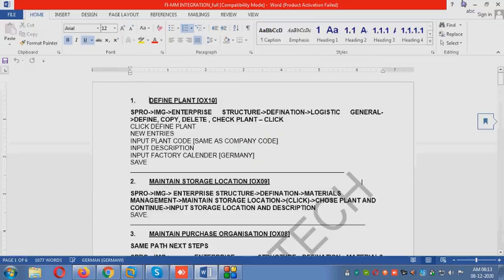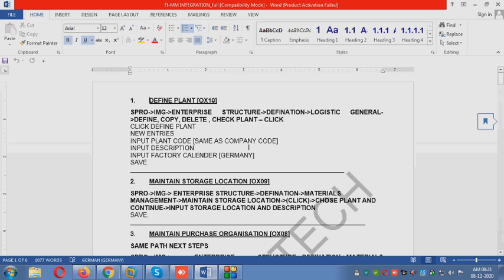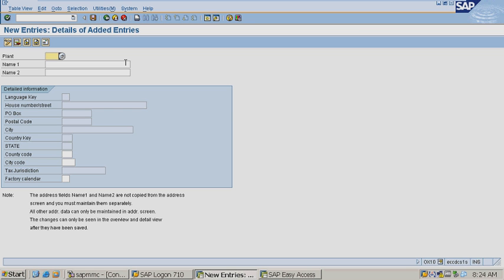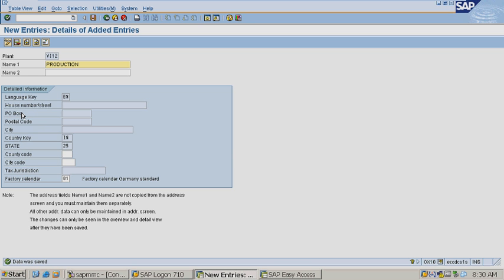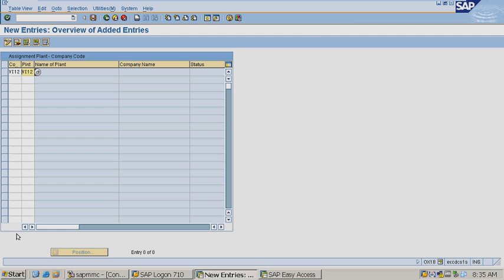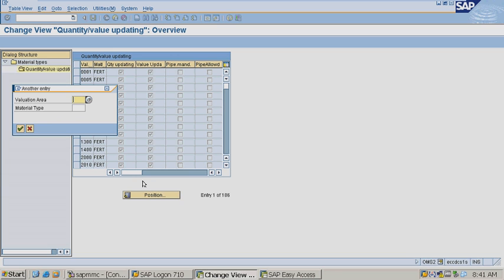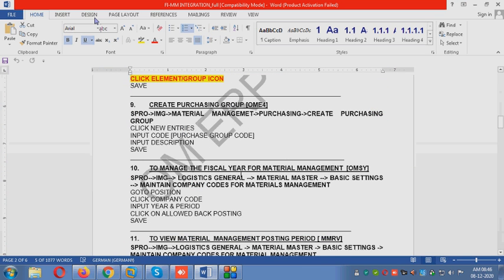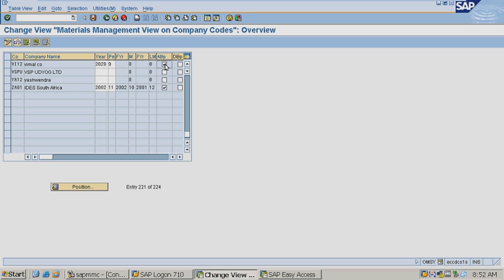SAP FICO TRAINING . (ONLINE AND OFF LINE TRAINING)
OM ERP TECH always shows the way of placement scope but never gives false promise to anybody. If anyone gets proper training then he/she never seek placement from any Institute - our Institute OM ERP TECH provides proper training. So anybody can go for interview at any place after taking training from OM ERP TECH. OM ERP TECH never compromise with Education. OM ERP TECH provides Grade "A" and unique study materials.